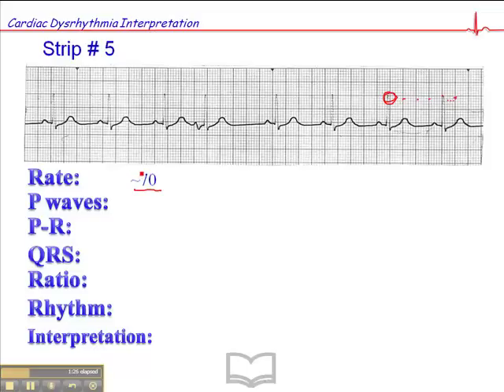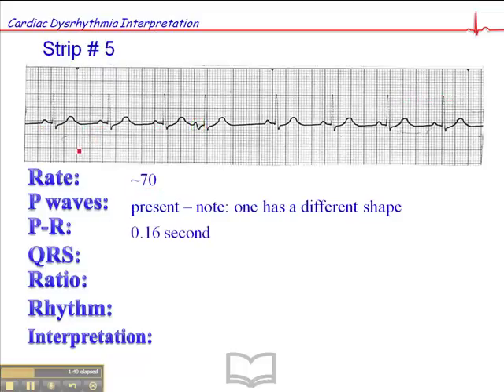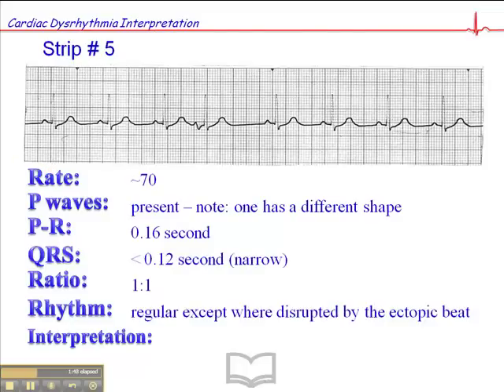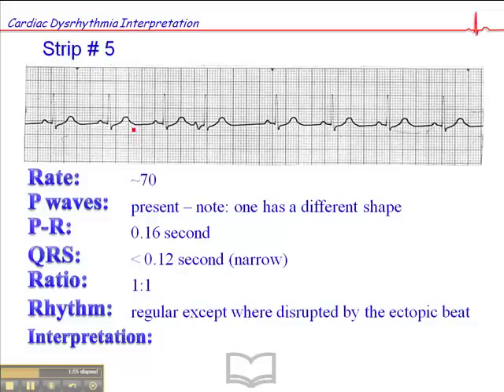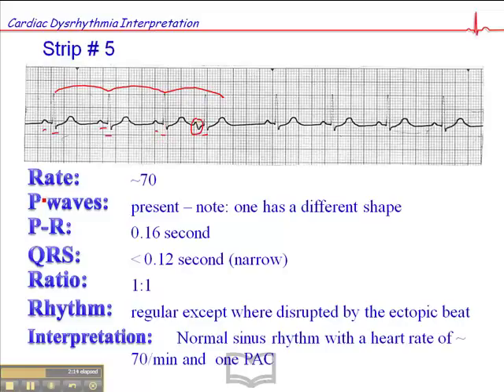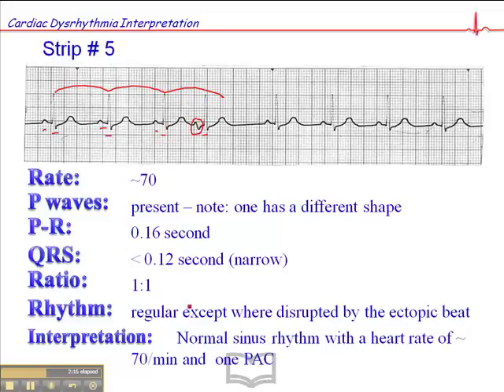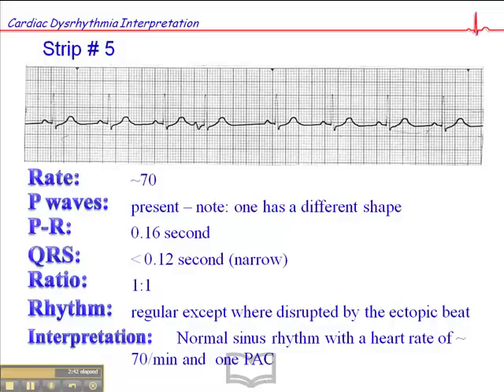ECG: Exercise # 5